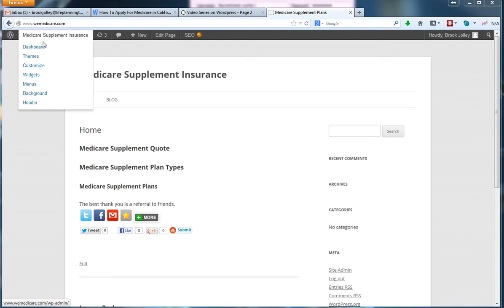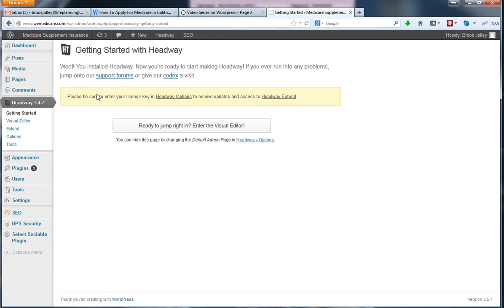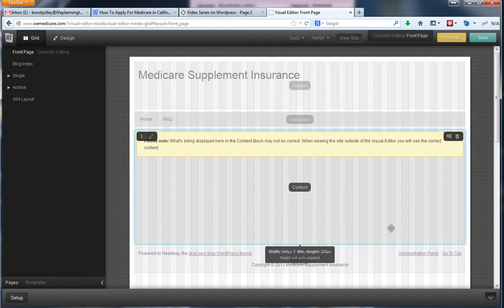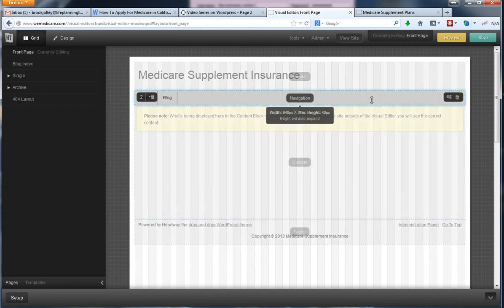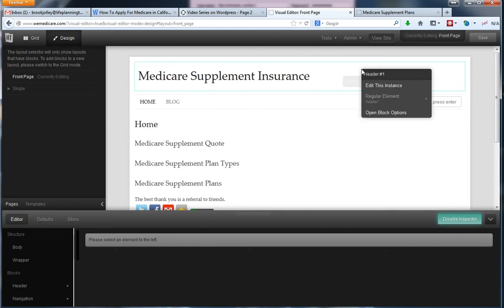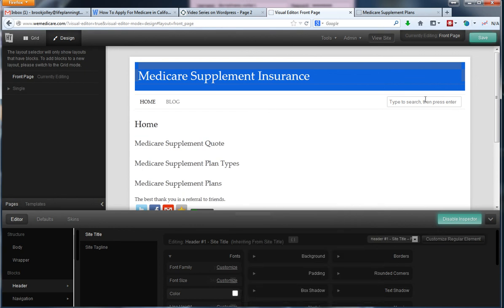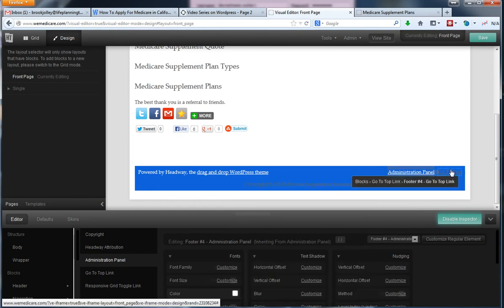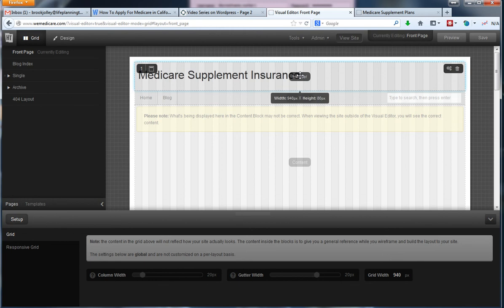Installing Headway Theme and Basic Use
First part video showing how to install the headway theme and how to initially set up the grid to display a site.